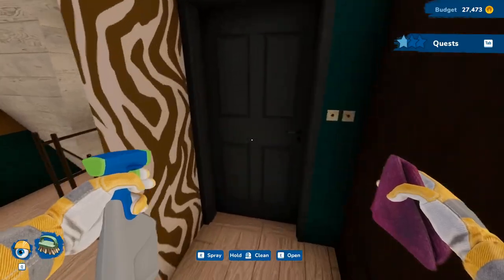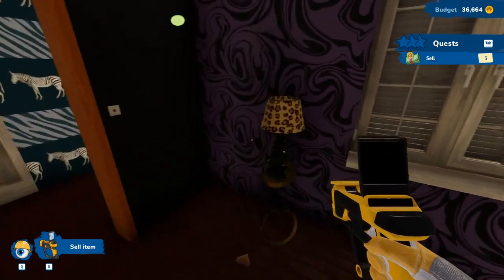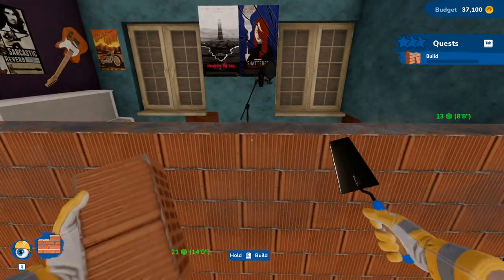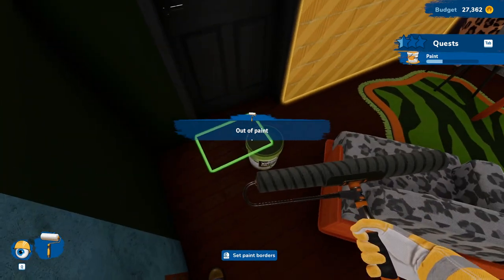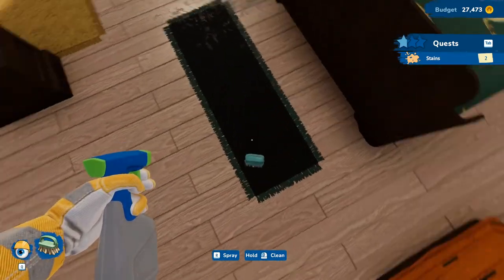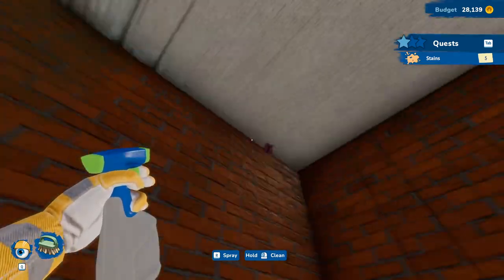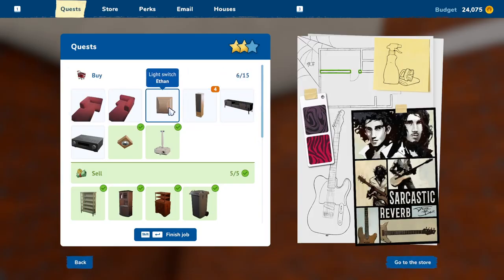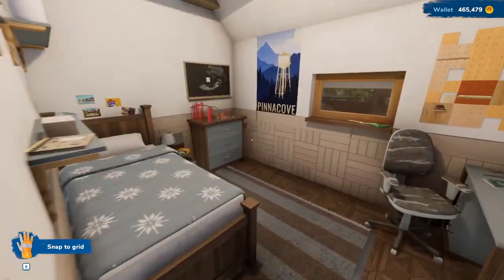Adding a Music Studio and a Theater! | House Flipper 2